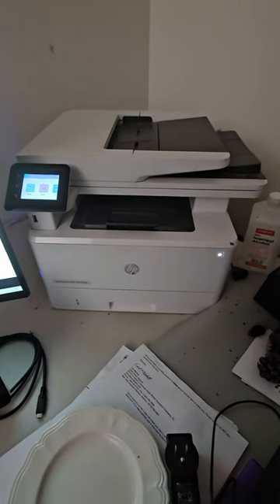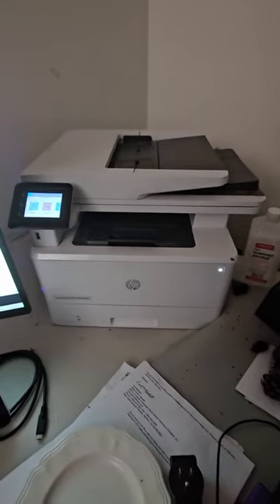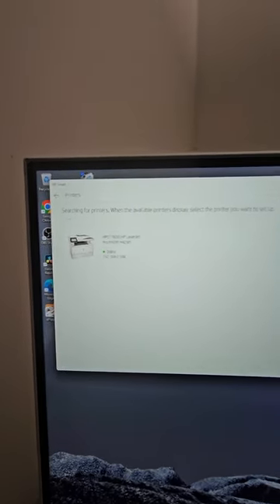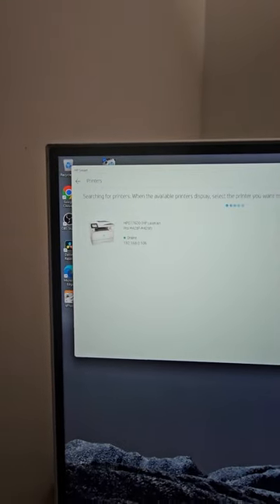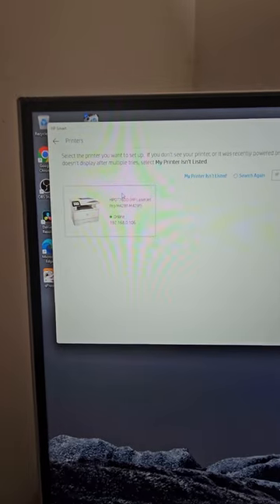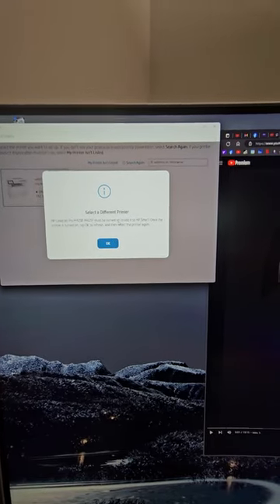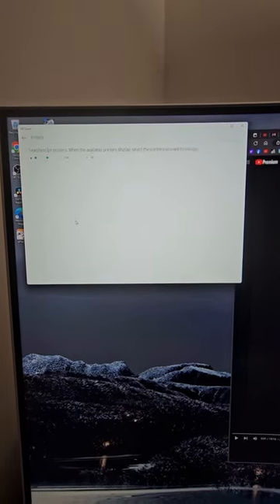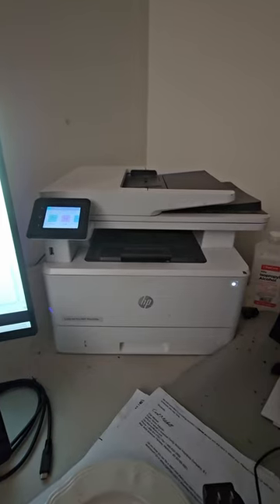HP: worst customer service ever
Six weeks ago, the printer was working fine. Wireless connection. Today, it's not available.
Went through the usual resets, reboots, unplug and replug, uninstalled the drivers (pain in the ass BTW, and still can't uninstall the HP Print and Scan Doctor), multiple computers, etc.
After all of that, I got down to the HP software recognizing the printer was online, but saying it couldn't connect because the printer was off.

The HP support website is pretty much a nightmare to navigate. Finally getting down to the support options, and surprise, my two-year service contract had expired in that six-week hiatus. No chat, no phone call, check the forums. You can't get there from here.

Or you could purchase another 2-year contract for $33.00. Except the purchasing system is down. Oh, there's a video on troubleshooting wireless connections. Whoops, that's down too.

More exploring, more "unavailable at this time".

The coincidence of the printer working until the support contract expired is not lost on me either. Considering the already-horrible reputation of printer manufacturers, I find it sus.